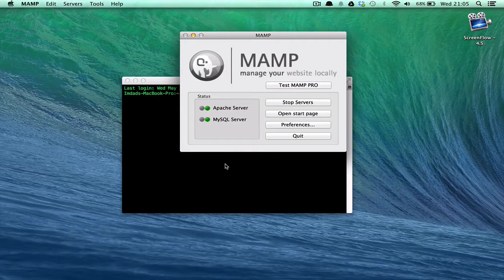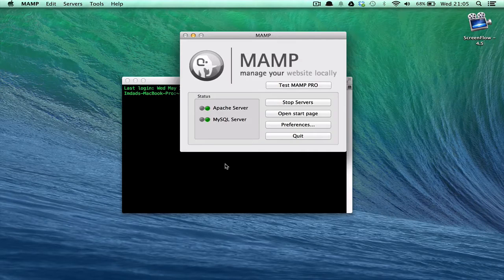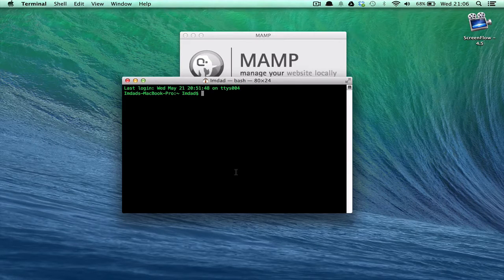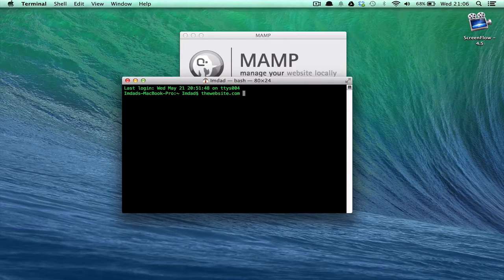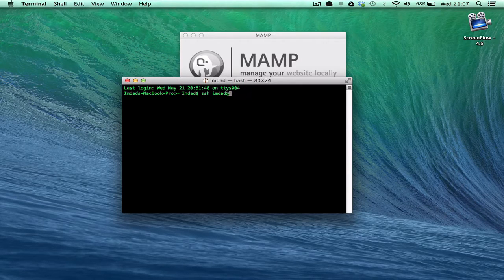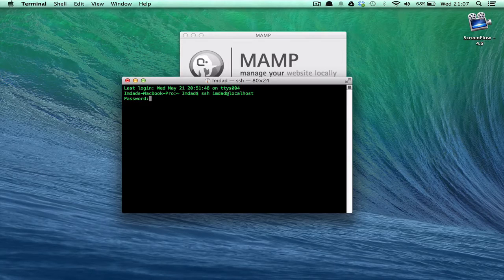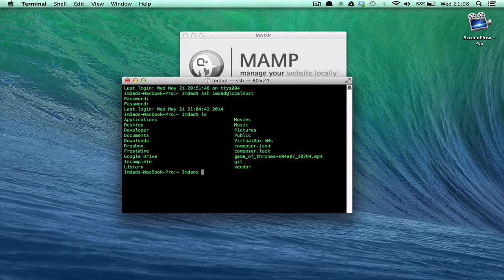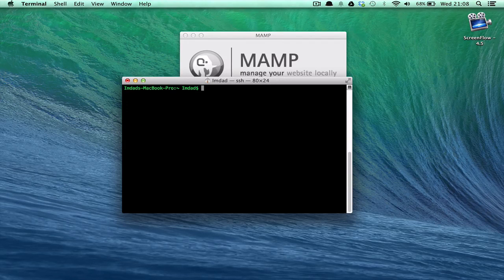HOW TO SSH INTO A SERVER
A super quick tutorial on how to SSH into a Server on a Mac